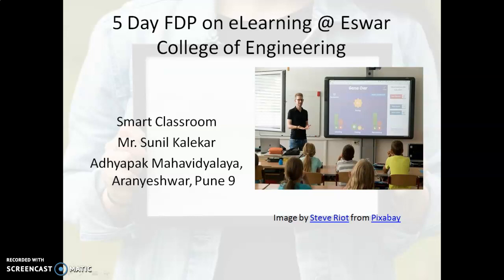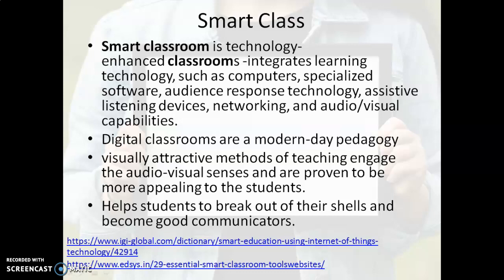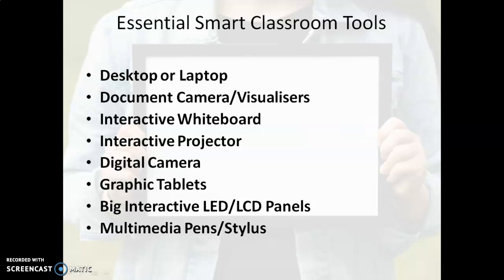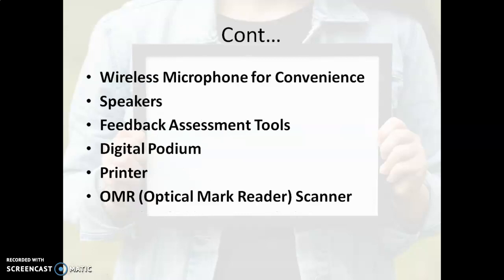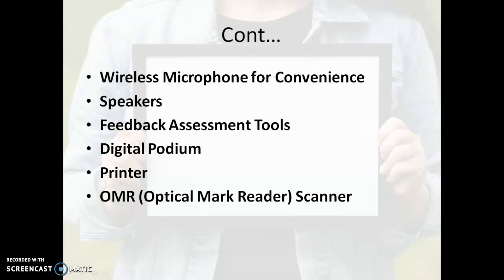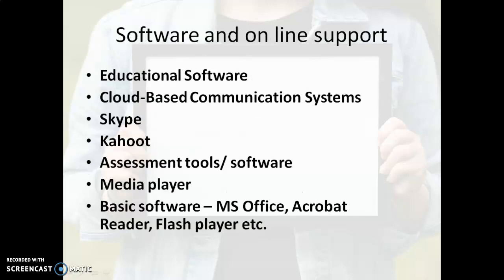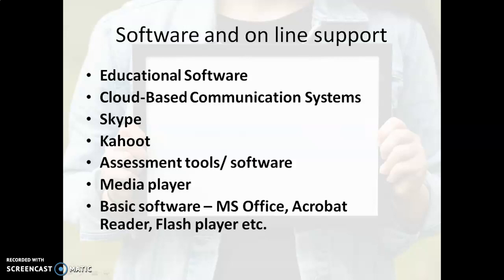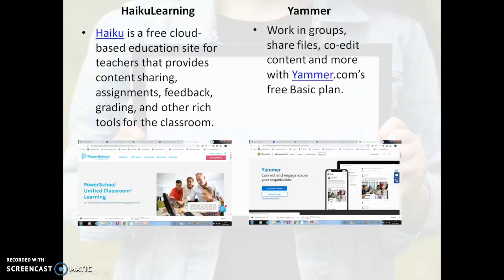Smart classroom requirements